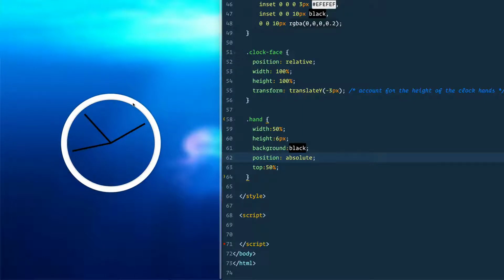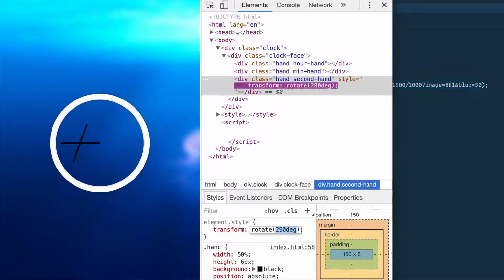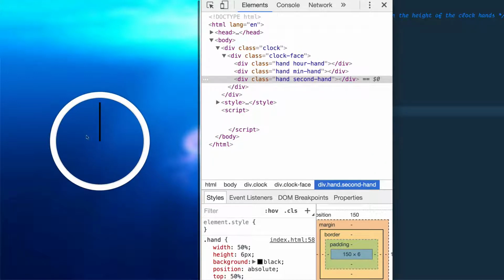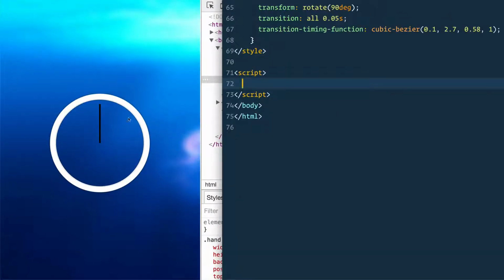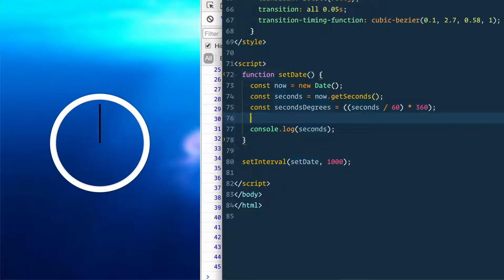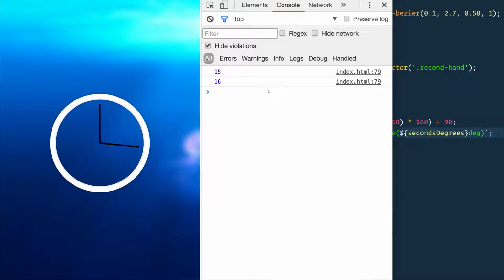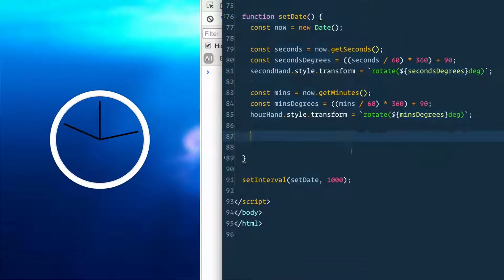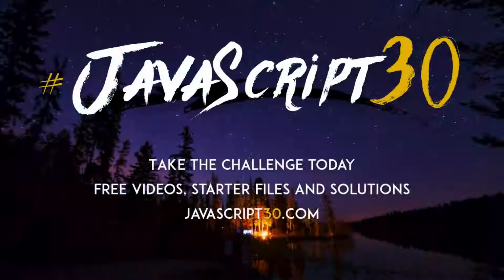02 CSS + JS Clock